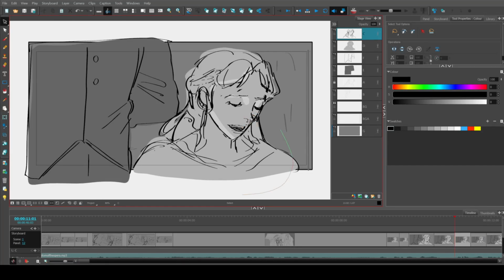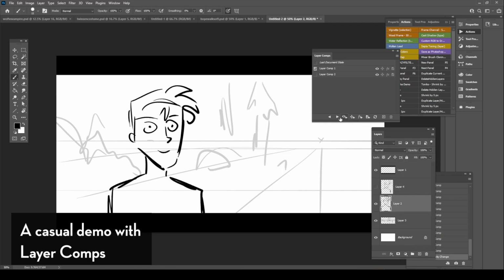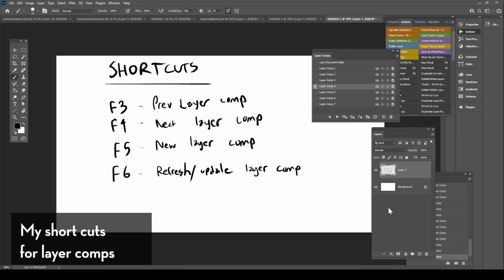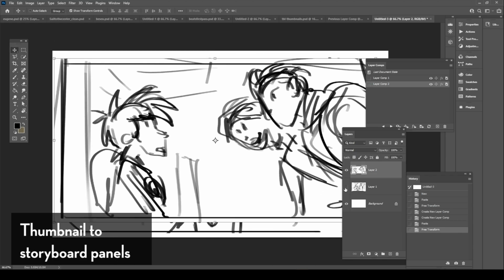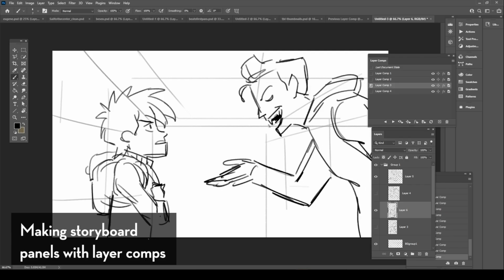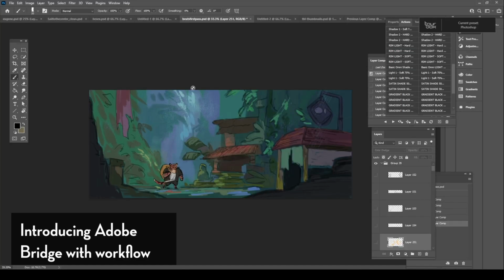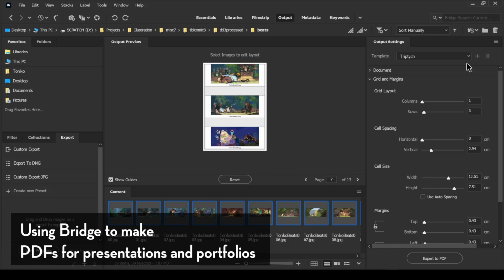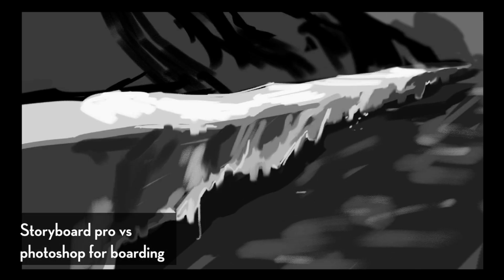How I Storyboard in Adobe Photoshop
I talk about how I use layer comps when I storyboard in Photoshop.

Software I use:
Storyboading - Storyboard Pro, Adobe Animate, Photoshop
Animation - TVPAINT, Adobe Flash/Animate CC, ToonBoom, Blender
Compositing - After Effects
Painting and Illustration - Photoshop, Clip Studio
Video Editing - Premiere
3D - BLENDER